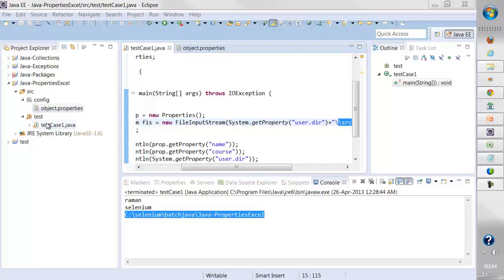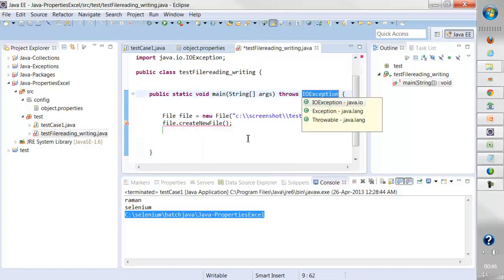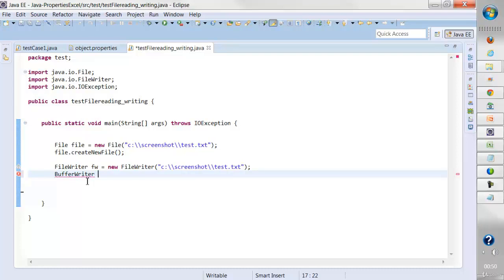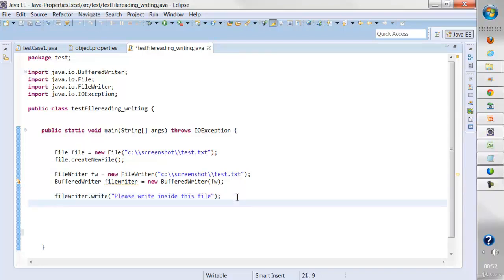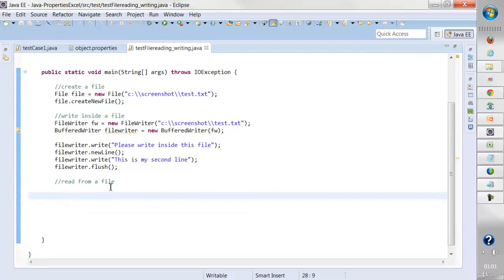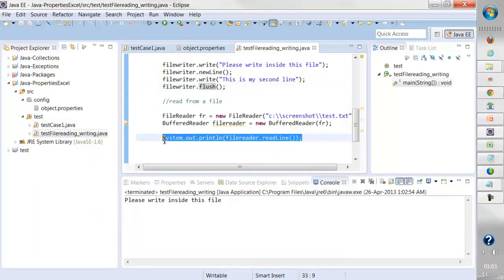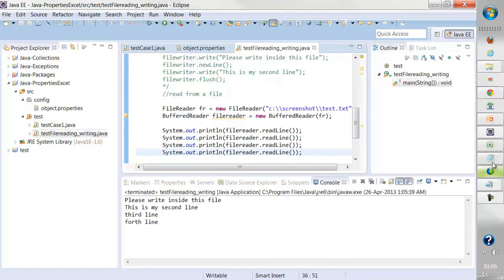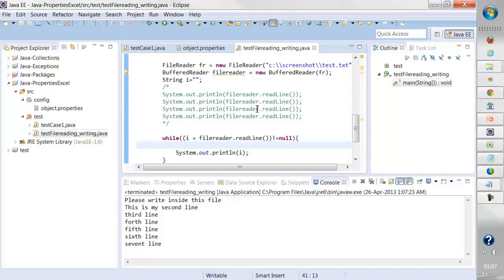44 Reading Notepad file